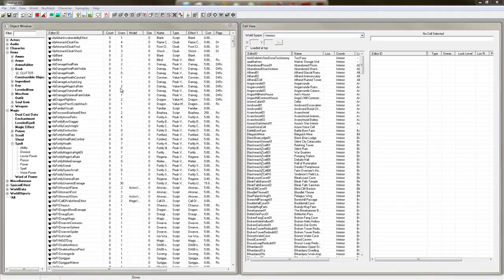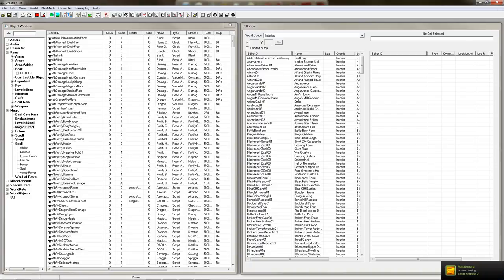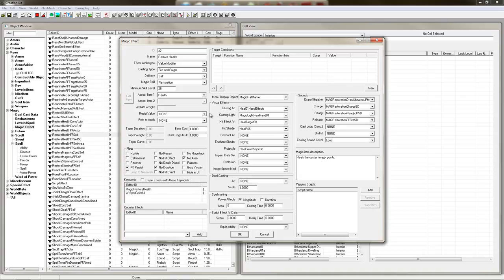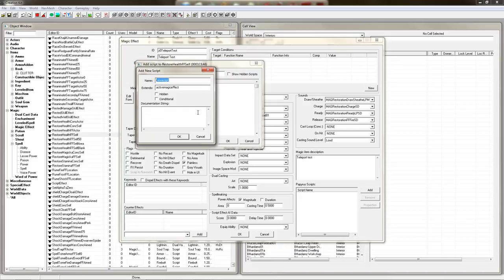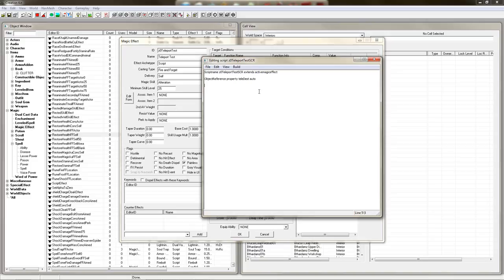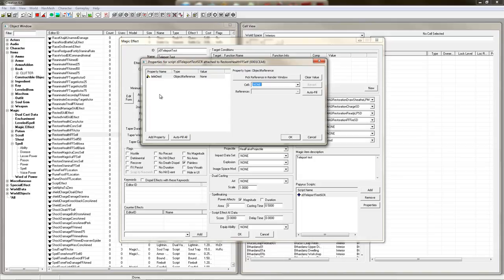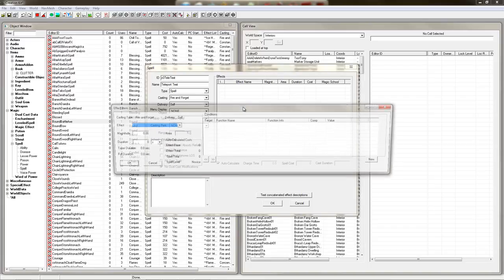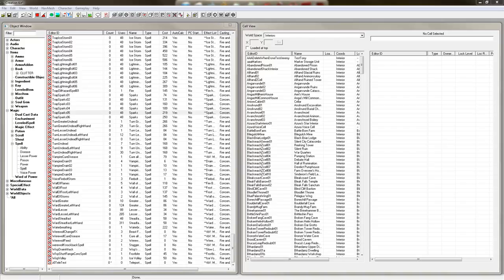Creation Kit - Papyrus: Basic Teleport Spell Tutorial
This is a basic tutorial on how to make a simple teleport spell. It mainly outlines the main change from the Construction Set to the Creation Kit, not being able to access world references from inside a script without defining them.